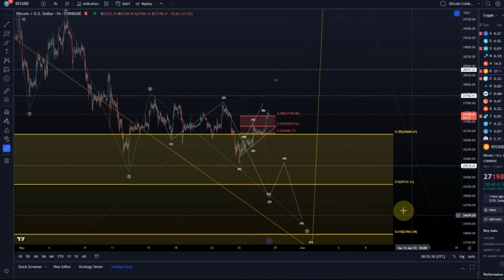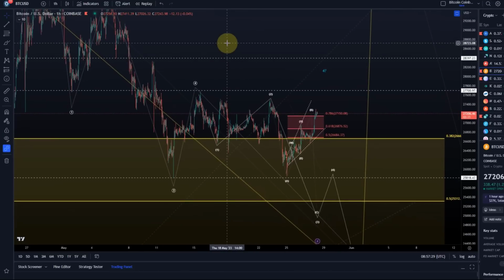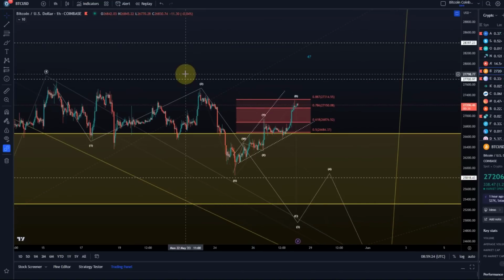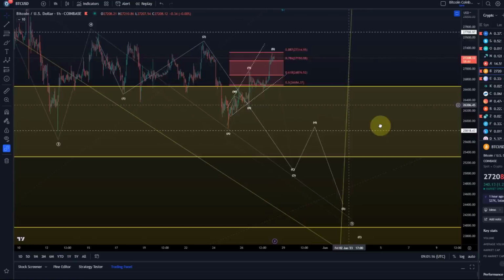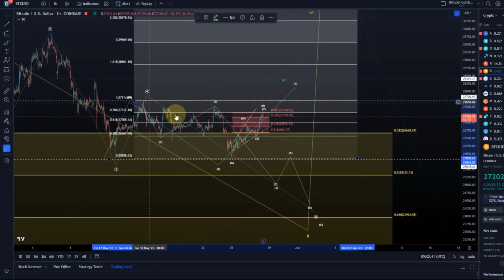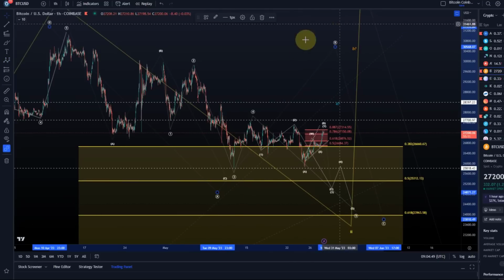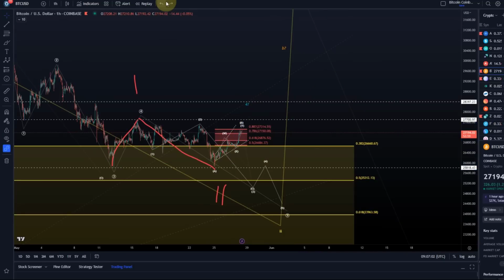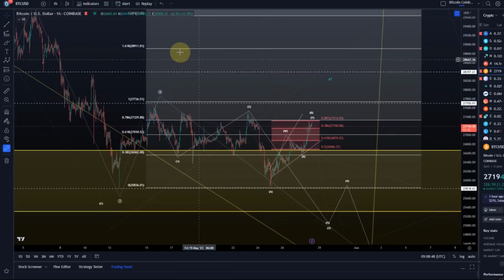Bitcoin BTC Price News Today - Technical Analysis and Elliott Wave Analysis and Price Prediction!